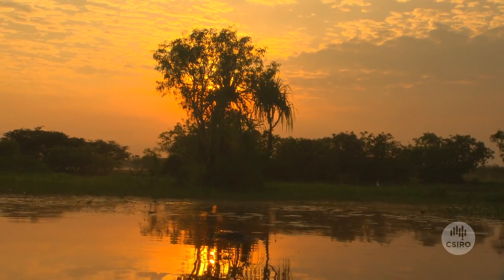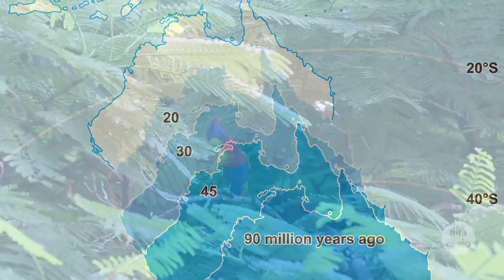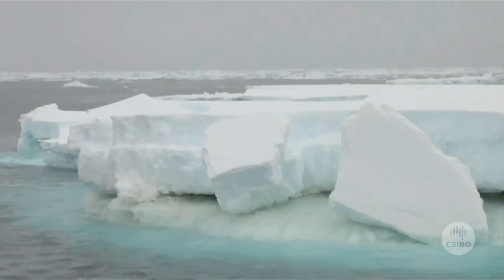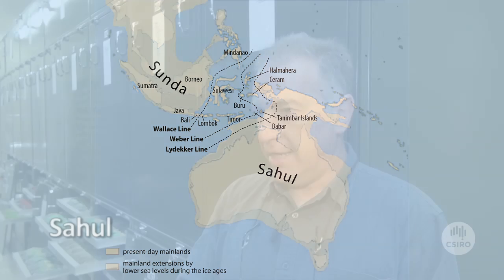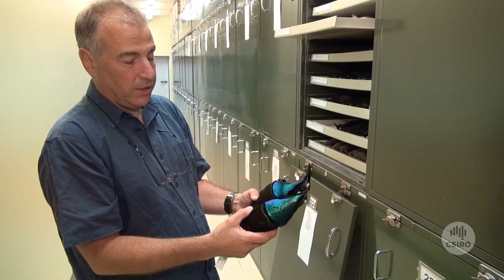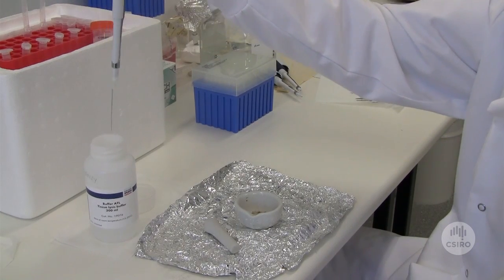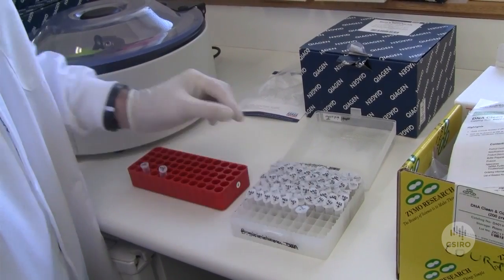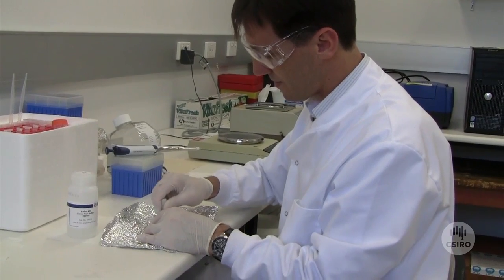Australia's biodiversity: major features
In the millions of years since Australia separated from Antarctica and drifted north, our continent's biodiversity has evolved mostly in isolation, while periodically taking on new 'passengers' from Asia. Dr Leo Joseph talks about the factors that have shaped Australia's unique biodiversity and how new technology is providing new insights into its evolution. (06:01)